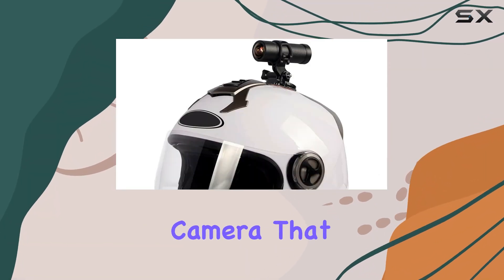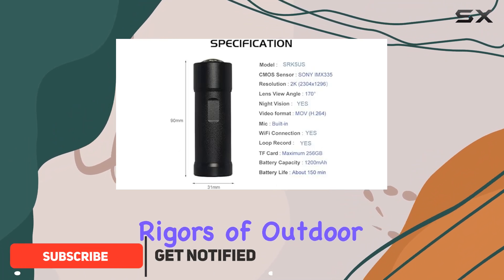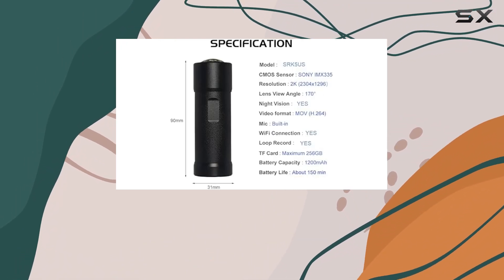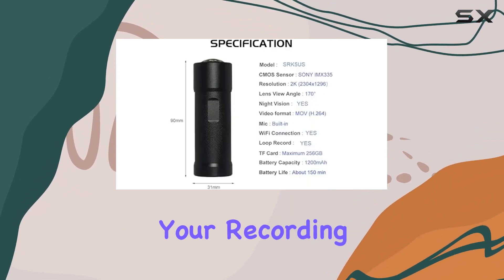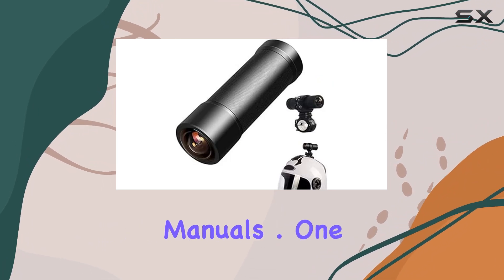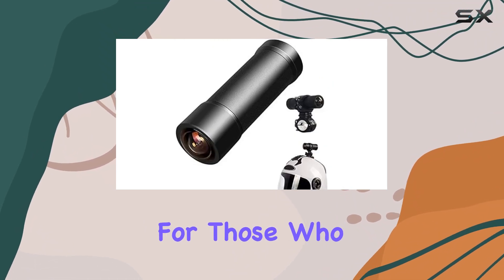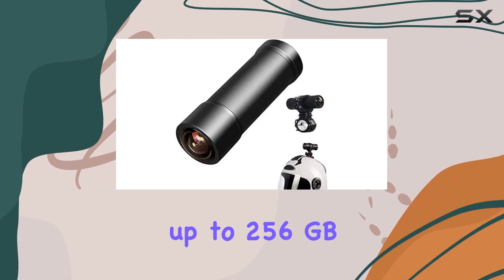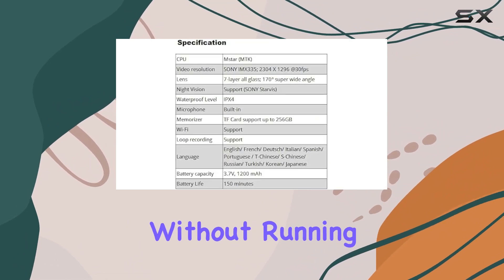reviewSYKIK 2K Motorcycle Camera: Is This the Best Affordable Bike Cam with Night Vision?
SYKIK 2K Motorcycle Camera: Is This the Best Affordable Bike Cam with Night Vision?

0:00 Intro
0:06 Review

Things that we mentioned in this video:
2K Motorcycle/Scooter/Bicycle Waterproof Camera : B0BSRBG2FB